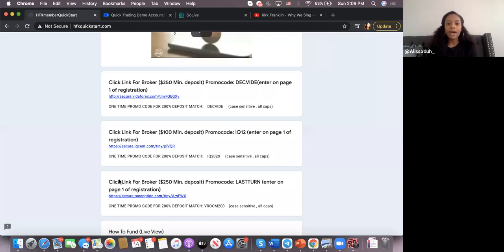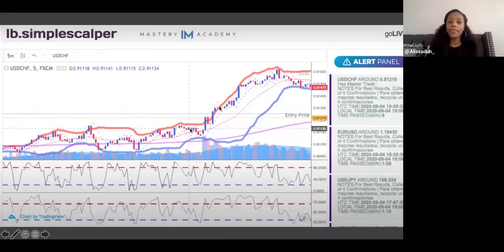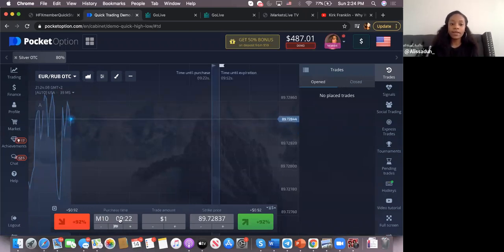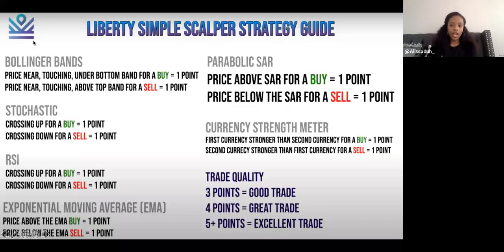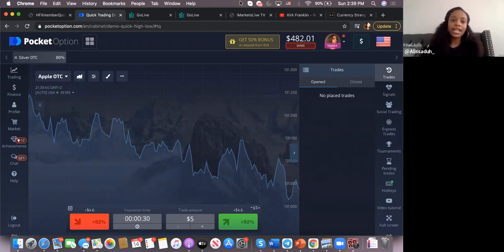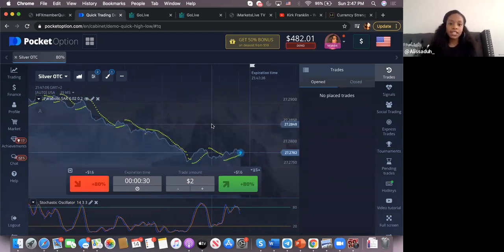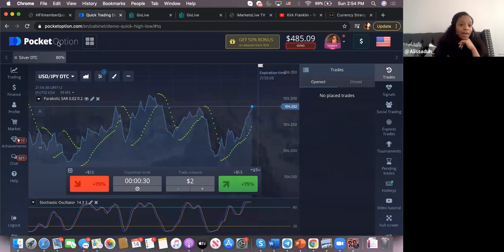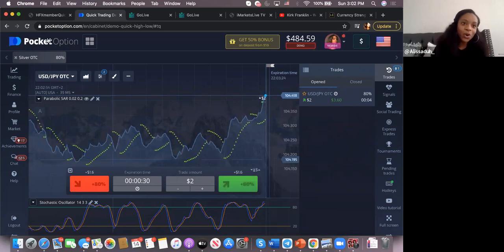HFX (BINARY OPTIONS) BASICS AND CASH TRAP TRAINING x P2000 ALISSA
P5000 LOADING ALISSA WILL BE SHOWING HOW TO USE THE #1 BINARY OPTIONS STRATEGY IN THE WORLD. SHE WILL ALSO BE GIVING SO MANY OTHER GEMS!